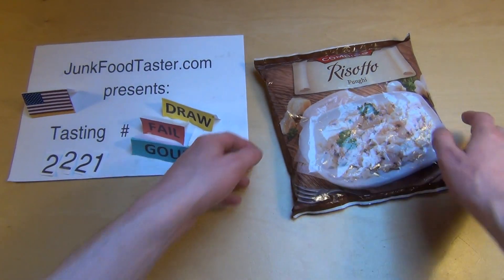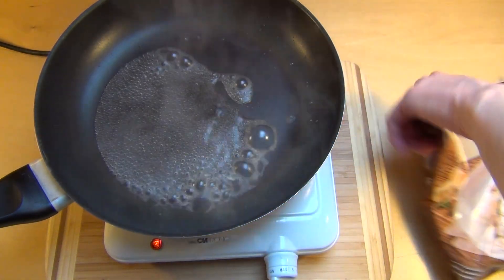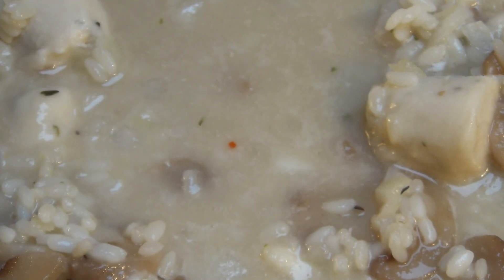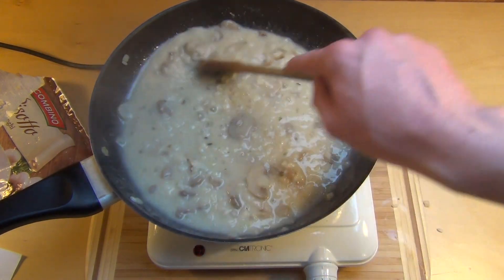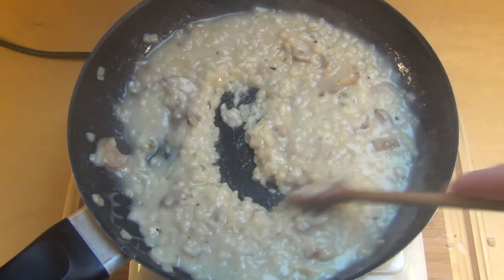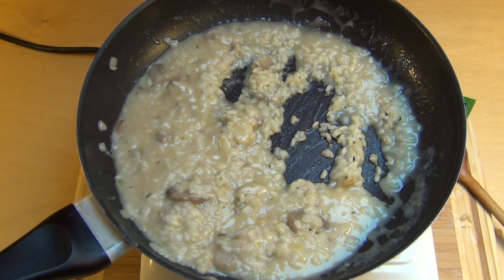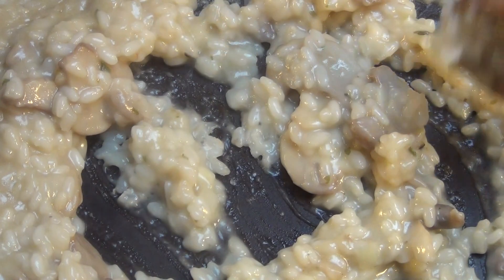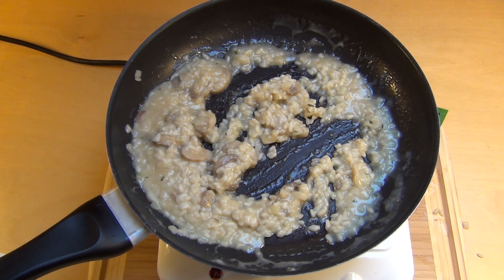Risotto Funghi [LIDL Combino]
Please rate this product (plus 5 Images and thousands of more reviews). This frozen rice dish is tasty because of the mushrooms and the cheese flavors.